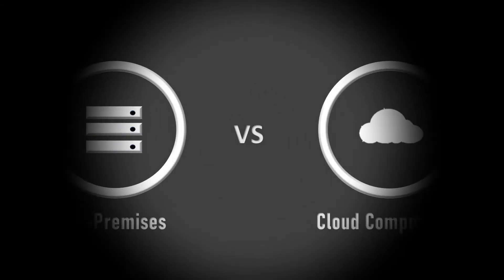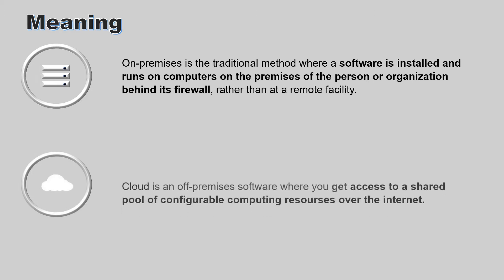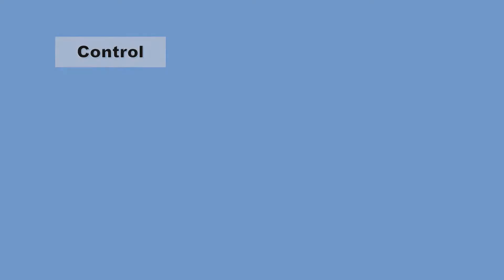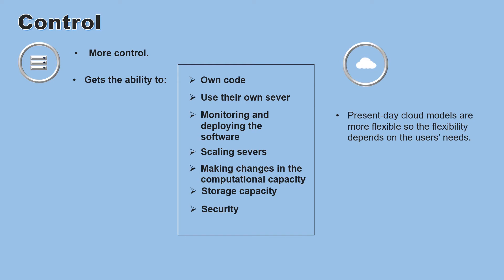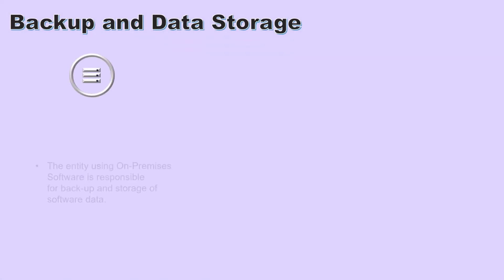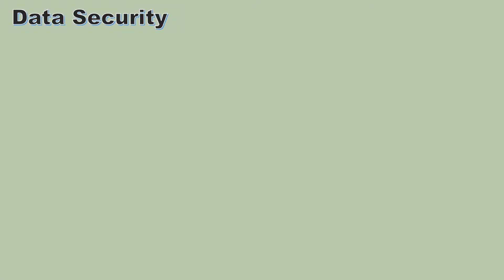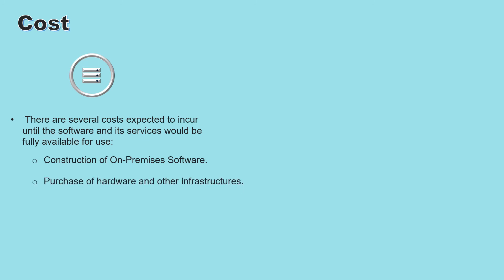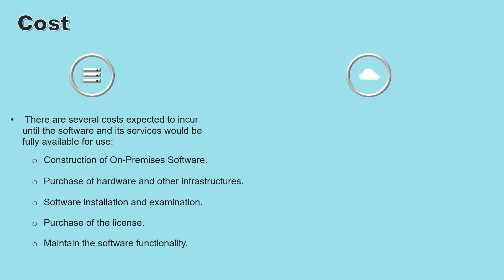On-Premise vs Cloud Computing | Difference between On premise and Cloud Computing | The TOP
On-premises is the traditional method where a software is installed and runs on computers on the premises of the person or organization.

Cloud is an off-premises software where you get access to a shared pool of configurable computing resources via the internet.

Through this video you will be able to understand the difference between On-premise and Cloud Computing based on the following factors:
1.Meanings of  the two terms.
2.Location of the systems.
3.How the system are being controlled.
4.Operation and Maintenance of it.
5.Backup and data storage ability.
6.Data security.
7.Cost needed to implement these two systems.